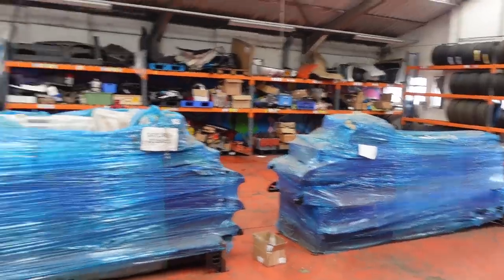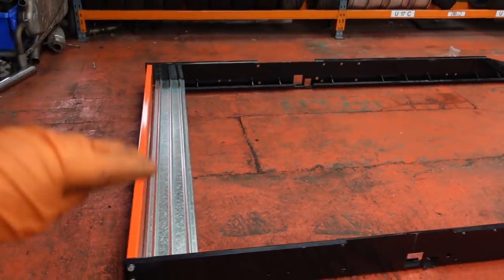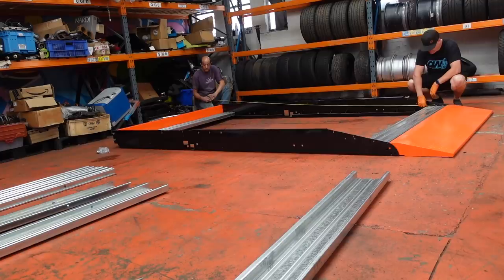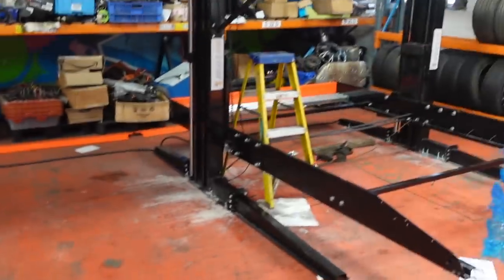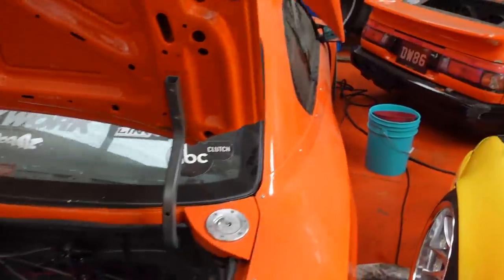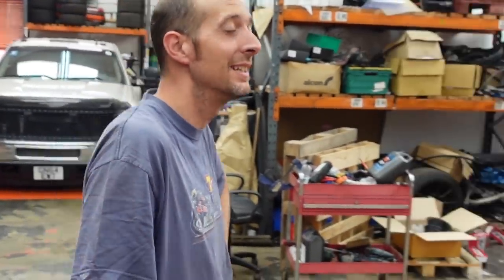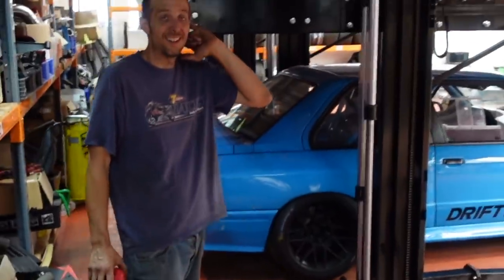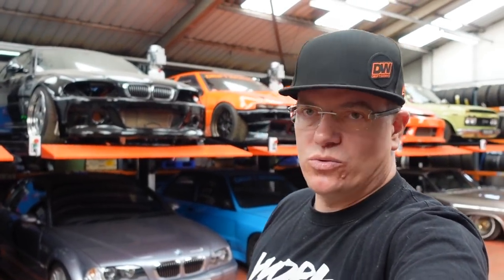Building car storage lift parking ramps for my Car Collection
We build vehicle storage lifts at Driftworks for the car collection to free up some space. It's a massive job & we chose the hottest couple of weeks in the UK and we've never done this before. Let's go!